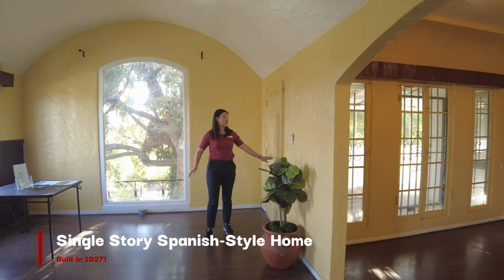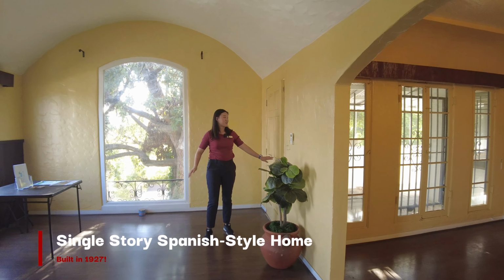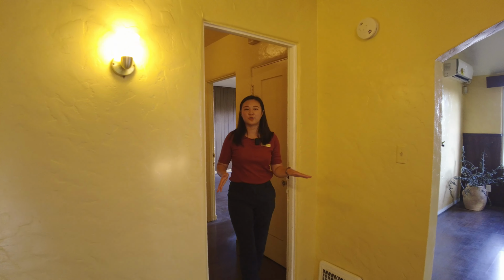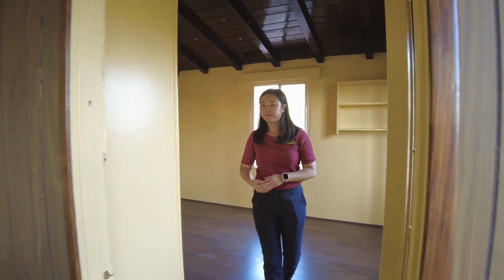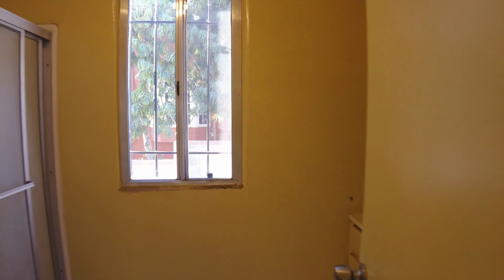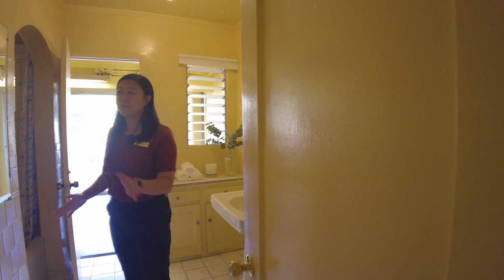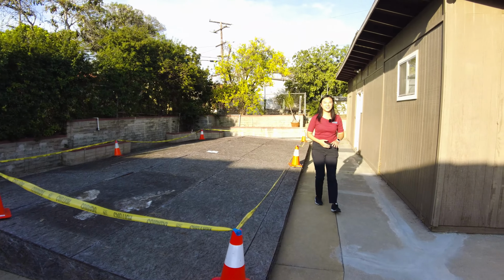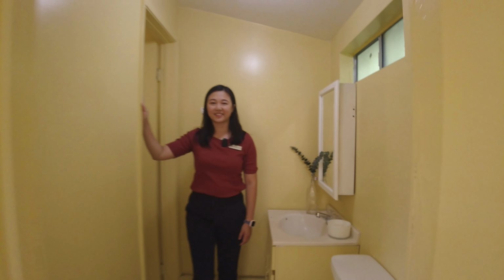Step into History: Captivating 1927 Spanish-Style Home in Emery Park Hills 🏡✨| Ruijing Realtor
Step into the past with this captivating 1927 Spanish-style home in Emery Park Hills, North Alhambra, near South Pasadena. 🏡✨

This single-story gem boasts original character with plastered walls, coved ceilings, and arched doorways, reflecting its rich history. The front veranda overlooks a tranquil street, setting an inviting scene. Inside, a cozy living room with a fireplace welcomes you, while a formal living room features an elegant chandelier and tall windows. The retro kitchen is bathed in light, and a laundry room connects to a California basement. The primary bedroom offers city views, and the bathroom features a pedestal sink and shower. Another bedroom with built-in drawers, a guest bathroom, and a pool-facing bedroom grace the hallway. The family room connects to the backyard, alongside a pool house with guest amenities. 🏊‍♂️🌳

With a two-car garage, driveway, and sizable property, this home offers both charm and privacy. Explore its potential with SB9 qualification. 🚗🪑

Listing Courtesy of Tiffany Brodbeck | Avenue 8 | DRE 01879533 📸🏢